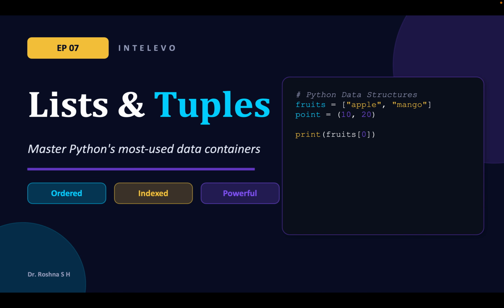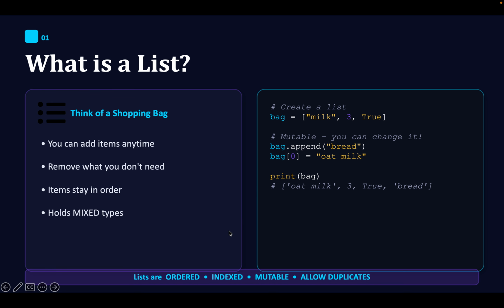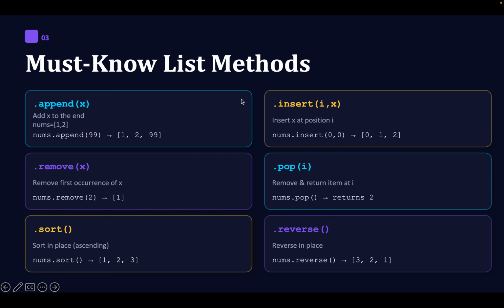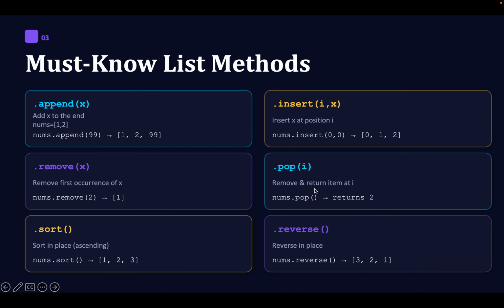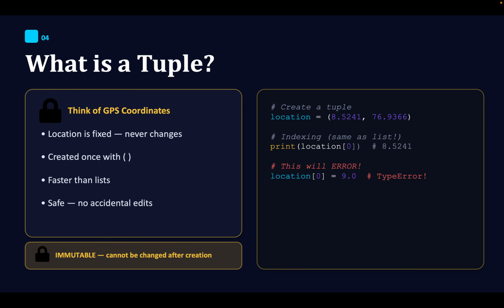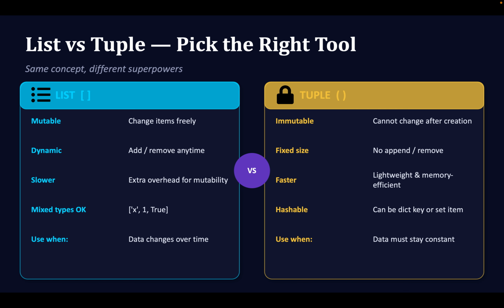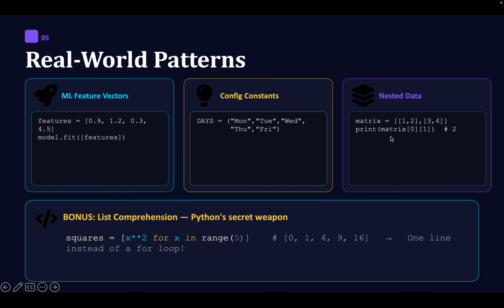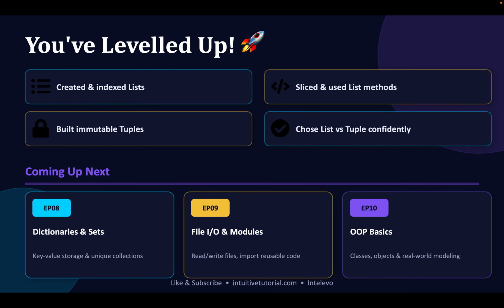List vs Tuple in Python — Which Should YOU Use? | EP07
Master Python Lists and Tuples — two of the most-used data structures in Python, essential for Data Science, AI, and Machine Learning. In this episode, you'll learn indexing, slicing, list methods, tuple immutability, and when to use List vs Tuple in real ML/AI code.

🎯 What you'll learn in this video:
✅ What is a List in Python (mutable, ordered, indexed)
✅ Indexing & Slicing — positive/negative index, step slicing
✅ Must-know List methods: append, insert, remove, pop, sort, reverse
✅ What is a Tuple — immutable, faster, hashable
✅ List vs Tuple — when to use which (with real examples)
✅ Real-world patterns: ML feature vectors, config constants, nested lists
✅ BONUS: List Comprehension in one line

📚 This is EP07 of the Intelevo Python Fundamentals series — Python from fundamentals to AI/ML.
👉 Next up: EP08 Dictionaries & Sets

Lists and tuples are Python's two core sequence types — this video is part of a structured beginner-to-advanced course preparing you for real AI/ML work with Python.